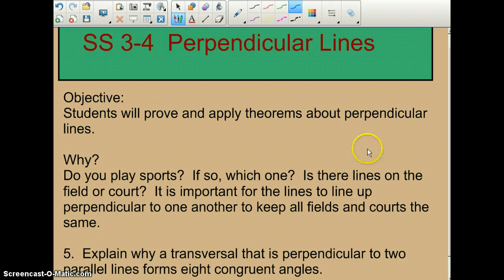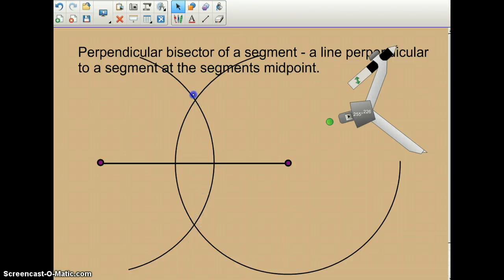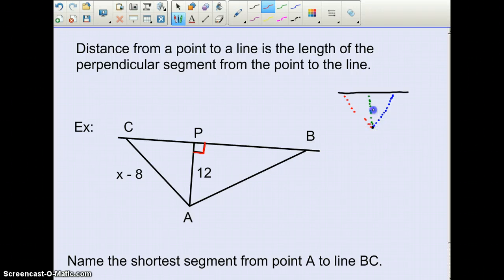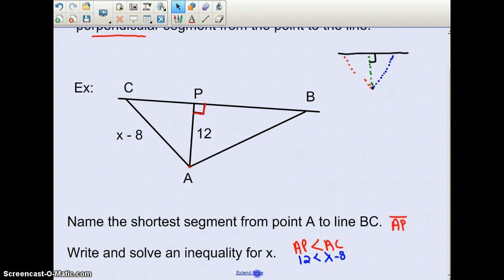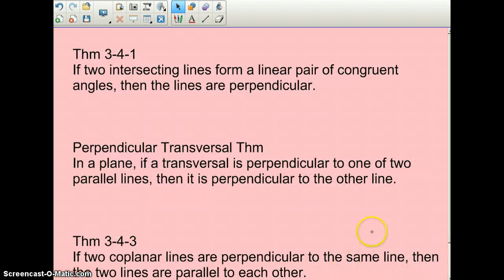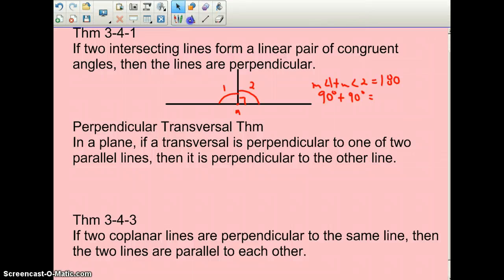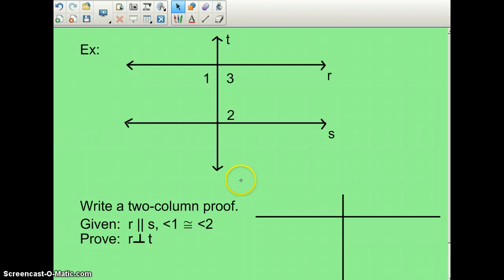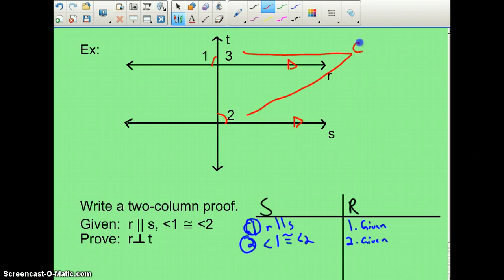Mr. Lane's Holt Geometry SS 3-4 Perpendicular Lines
This is a lesson designed from the Holt Geometry Series SS 3-4 intended for the iPad Initiative Class.  The topics includes theorems about perpendicular lines formed from transversals.